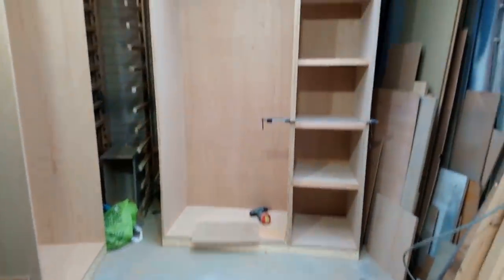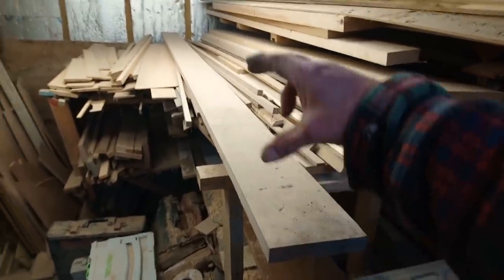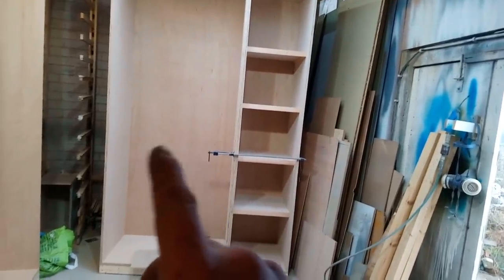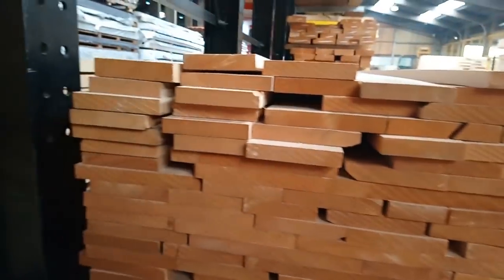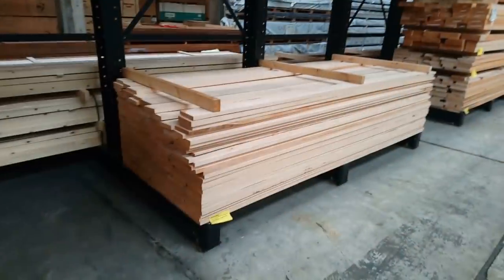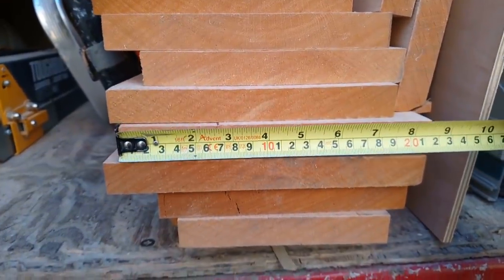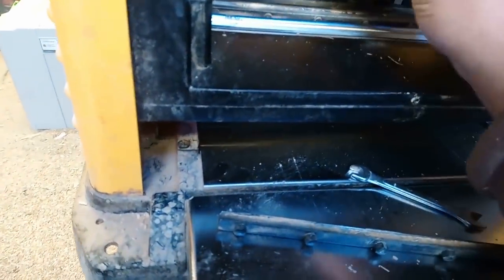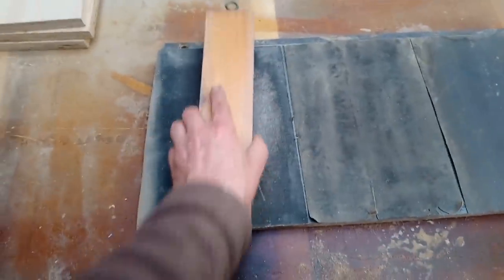Wardrobes Pt3 - Monday shopping for Beech & sharpening planer blades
This is a pair of wardrobes almost identical to the wardrobe i made a little while ago, the carcass is WBP 18mm QPLY, the front frames & doors will be made from Beech, held together with Domino joints & 9mm MR MDF panels, the front & doors will be spray painted, the carcass will be painted by the clients,